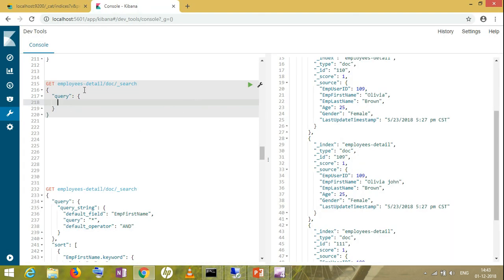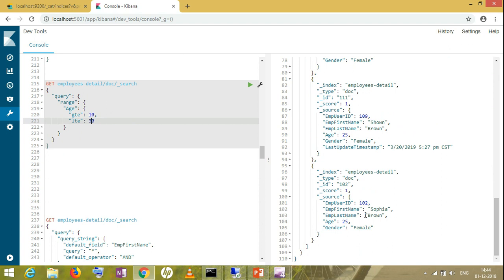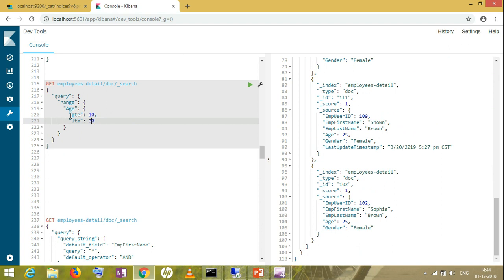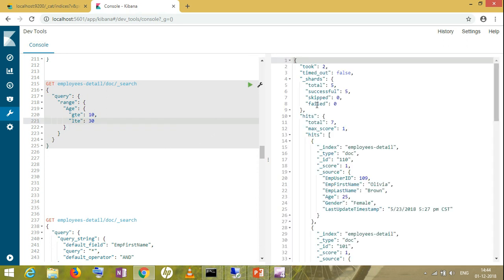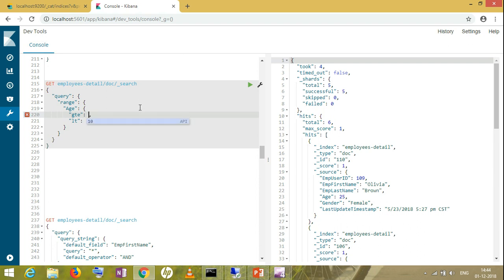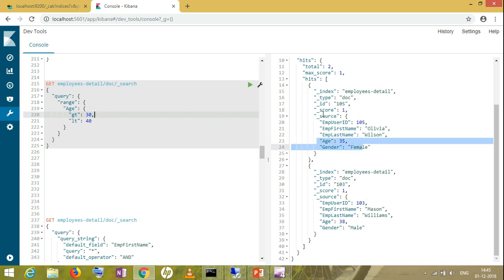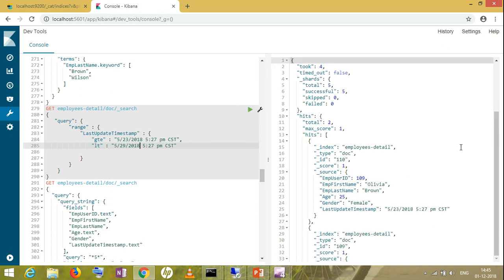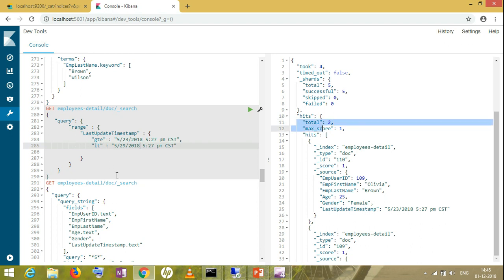Elasticsearch Query DSL part 5 | Range query | Elastcisearch Tutorial for beginner | Elk Stack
This TechLearner video on Elasticsearch Tutorial will help you in understanding the basic concept  of elasticsearch and also help you in building a strong foundation on ELK stack . This video help you in learning following topics:
Query DSL
Rage query
kibana,
elasticsearch + kibana